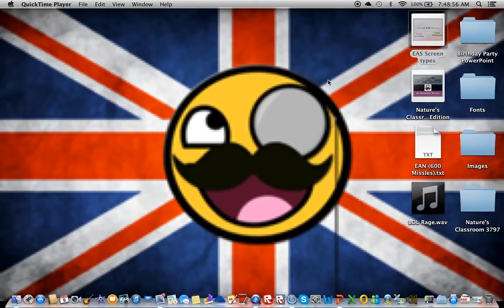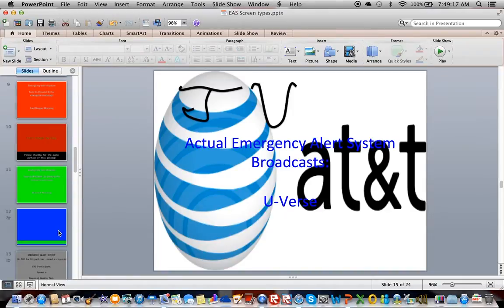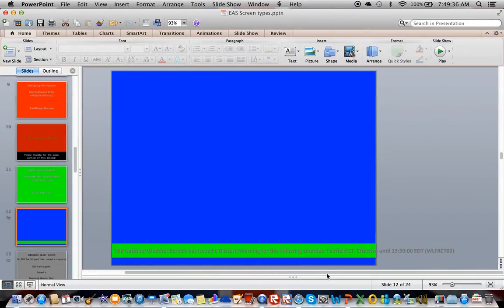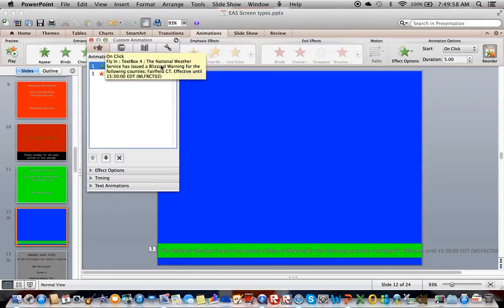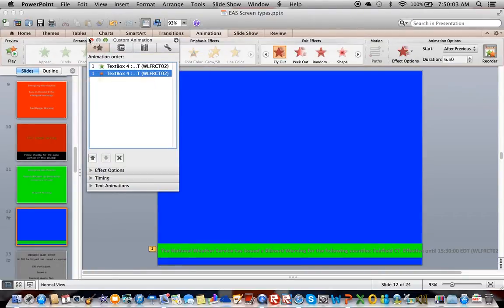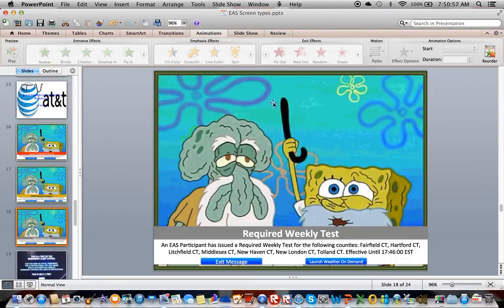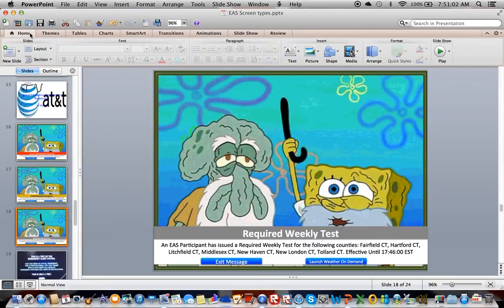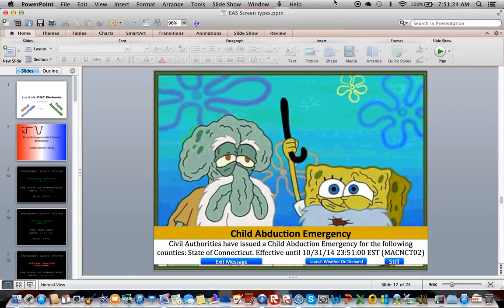How to make an EAS Scroll Message on Powerpoint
Steps:
1. Make a Slide that's capable for scrolling messages (Ex: Comcast Screen).
2. Make a Text box. NOTE: IT HAS TO GO OFF THE SLIDE, OR IT WON'T WORK.
3. Set a Fly In (From Right) and Fly Out (To Left) animation. Note: Make sure it's "After Previous) or it won't work.
4. Preview your animation.
5. Kick back and relax. :3

Credits to theEASExperience, tpirrules19a, and shelter345 for inspiring me to do EAS Videos.

Recorded using Quicktime Screen recorder.